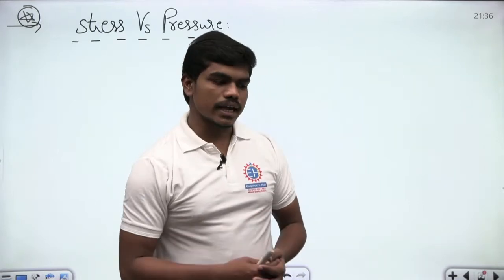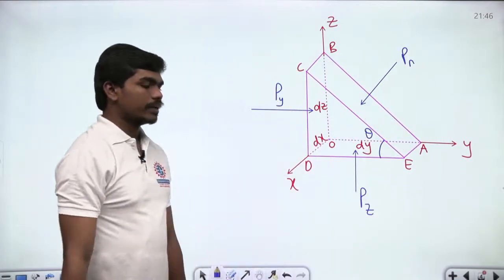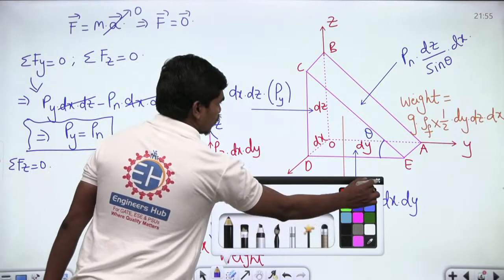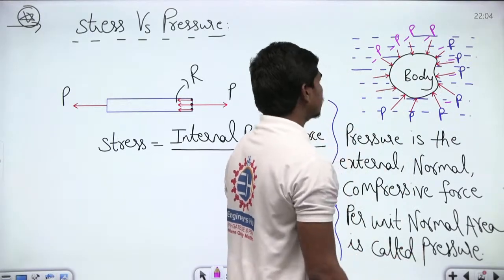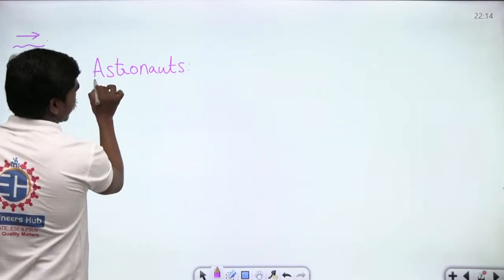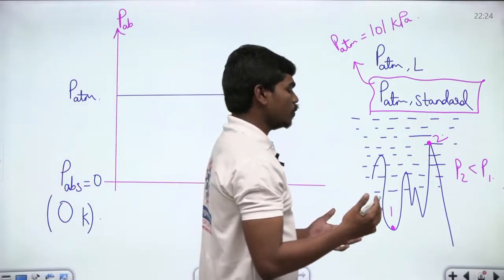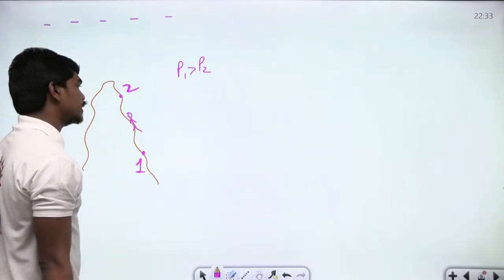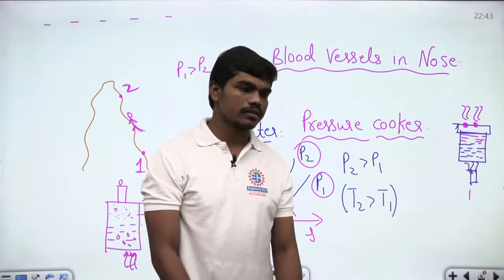Fluid Mechanics || Concept of pressure, Pascal's law || Lecture - 01 || Fluid Statics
This is the first lecture of the second module of Fluid Mechanics & its Properties in the comprehensive course of Fluid mechanics. In this lecture, Vinay sir (Ph.D. - IITM) will take on the Concept  of pressure, Pascal's law.

➤ Install: Infinity App on play store